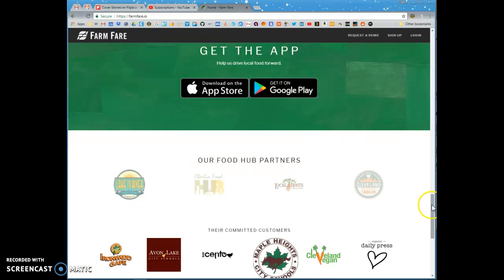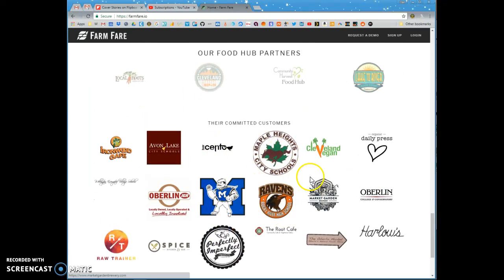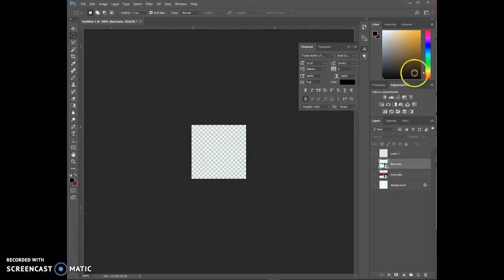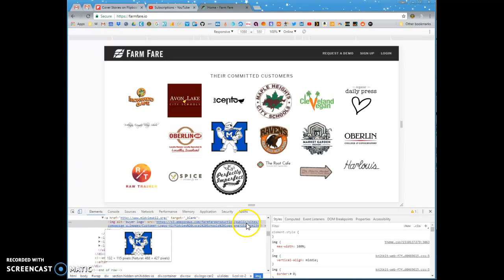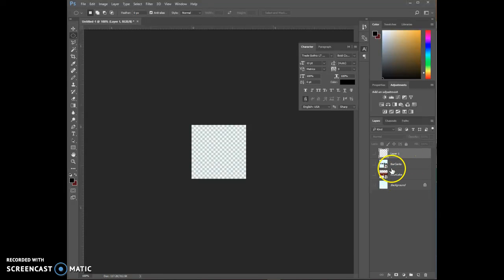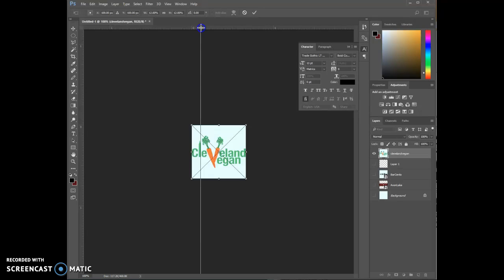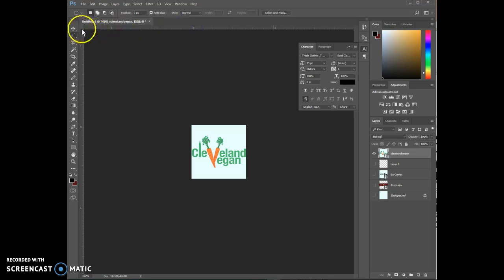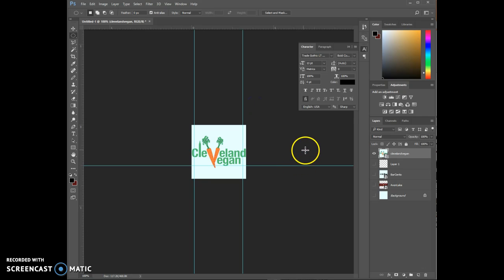Formatting customer logos on a website